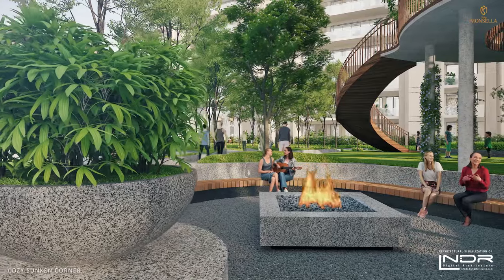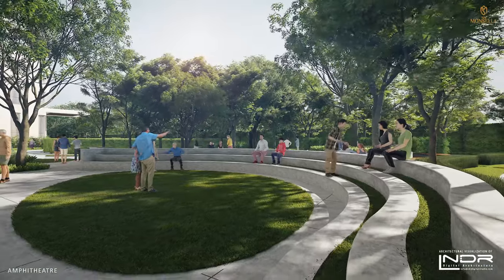Tulip Monsella - High Rise Ultra Luxury Apartments - 3d Walkthrough Animation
3d Walkthrough of  High Rise Ultra Luxury Apartments in Gurugram Tulip Monsella by Tulip Infratech.

Our Services :
3D Walkthrough & Flythrough
3D Elevation / Exterior / Interior rendering
3D Axono floor plan / 2d Floor Plan Rendering
Construction Sequence Animations / Mechanical Animations
Virtual Reality / 360 degree Virtual Tour